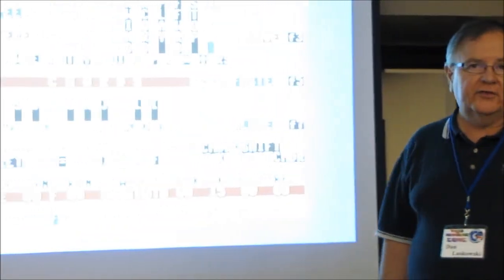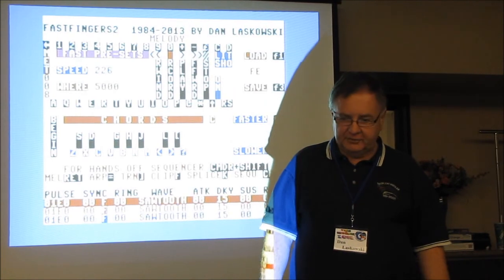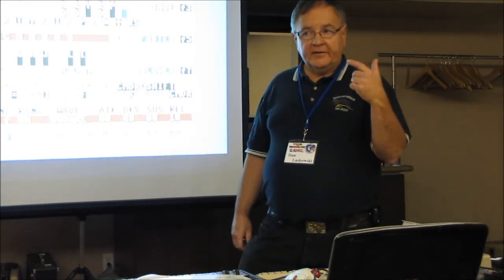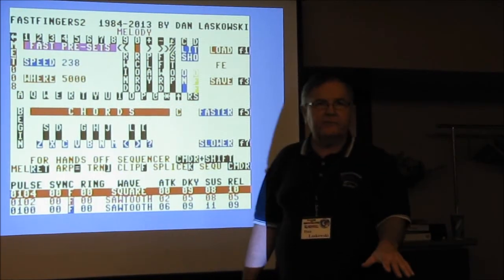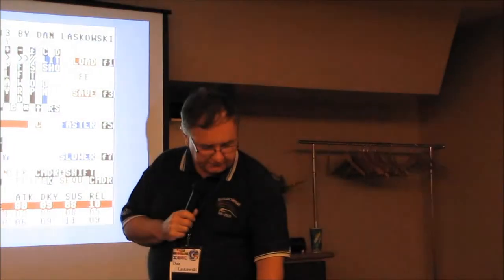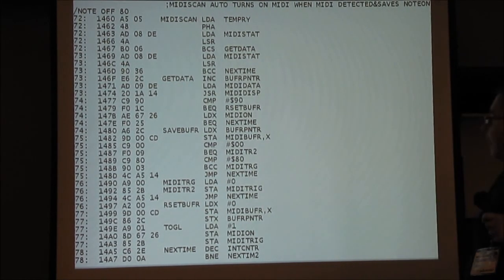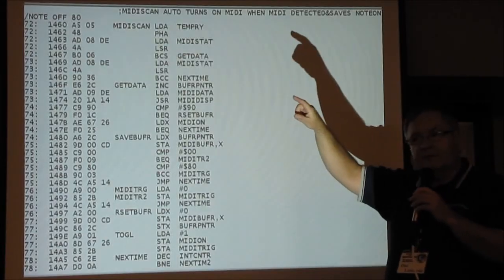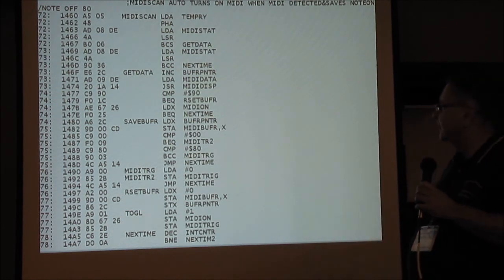World of Commodore 2012 - MIDI in FastFingers (Dan Laskowski)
Dan Laskowski shows off the new MIDI capabilities of his C64-based synthesizer, FastFingers 2.  for more information.

Video by Tom Luff.